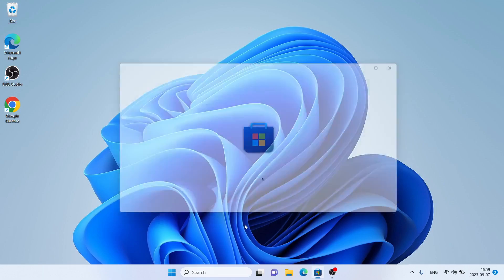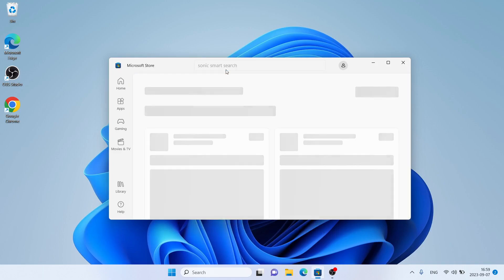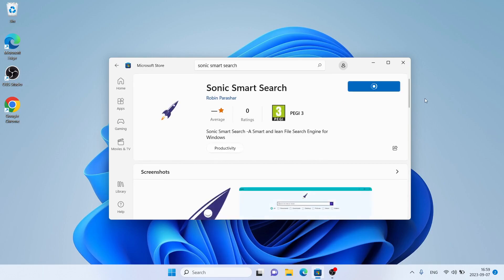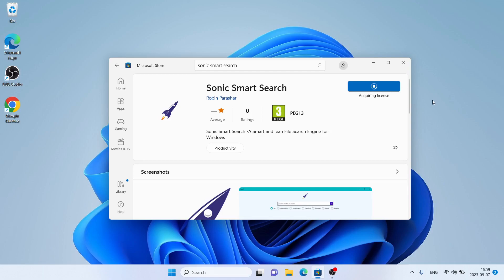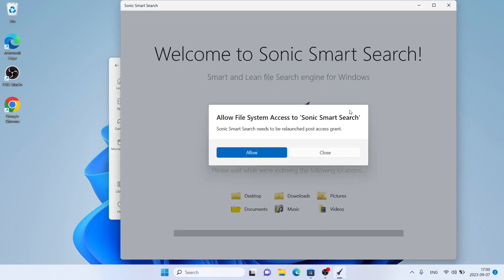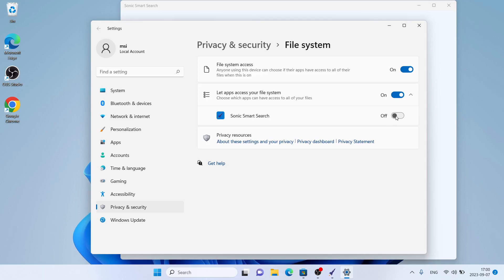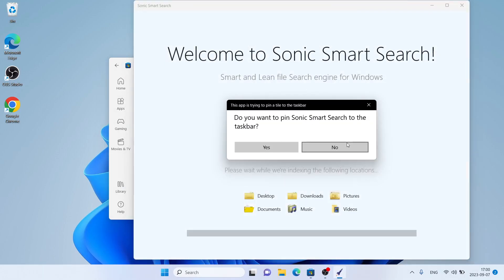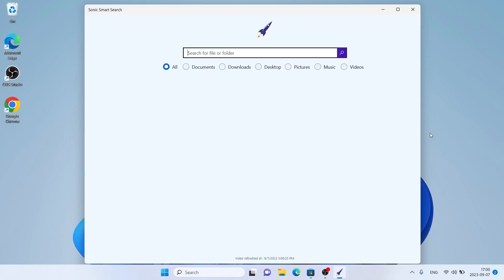How to Download and Install Sonic Smart Search For Windows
A Smart and Intuitive Search engine for Windows.